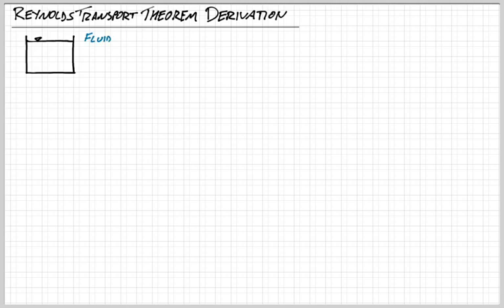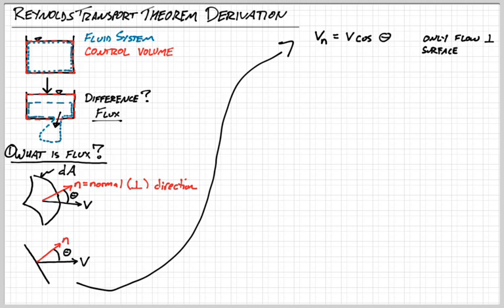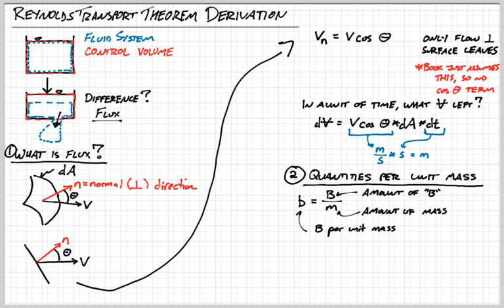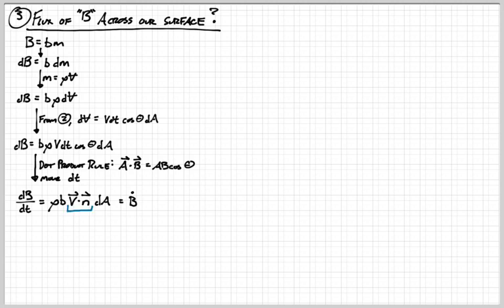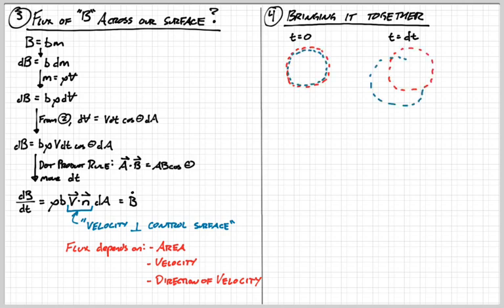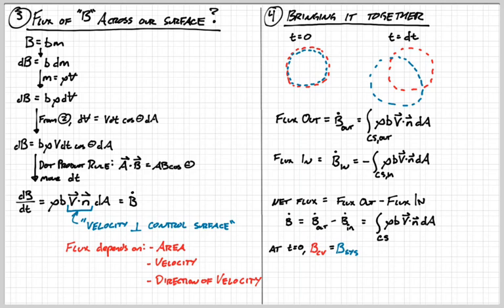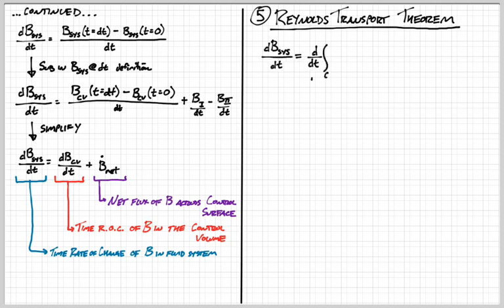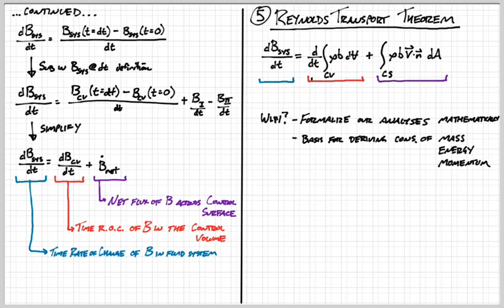Reynolds Transport Theorem Derivation